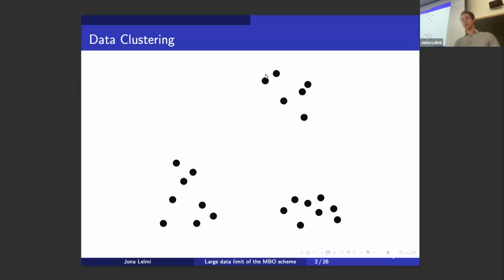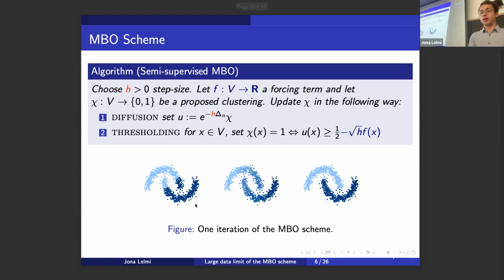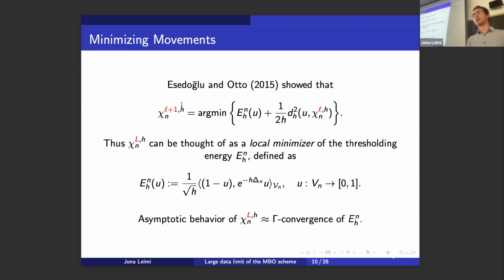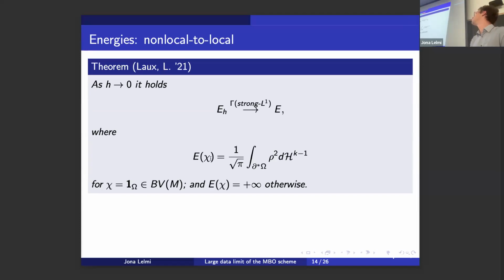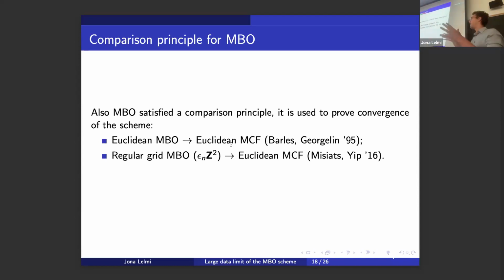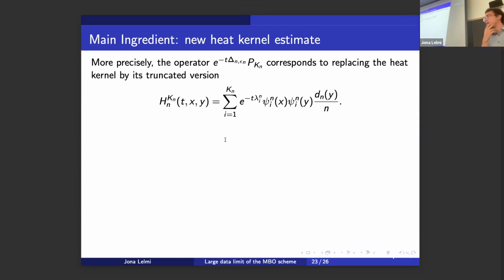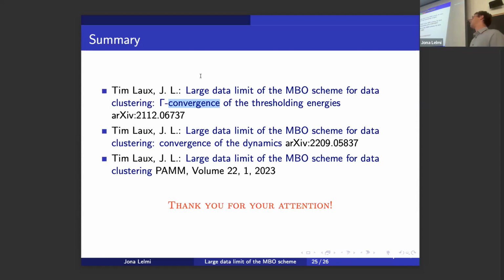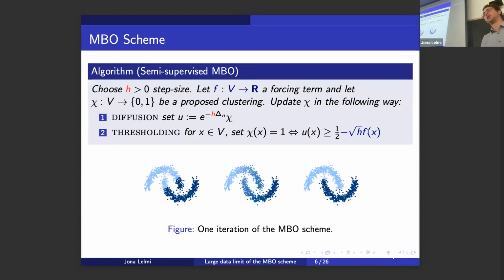Large data limit of the MBO scheme for data clustering – Jona Lelmi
Speaker: Jona Lelmi

"Large data limit of the MBO scheme for data clustering"
Abstract: The MBO scheme is a highly performant scheme used for data clustering. Given some data, one constructs the similarity graph associated to the data points. The goal is to split the data into meaningful clusters. The algorithm produces the clusters by alternating between diffusion on the graph and pointwise thresholding. In this talk I will present the first theoretical studies of the scheme in the large data limit. We will see how the final state of the algorithm is asymptotically related to minimal surfaces in the data manifold and how the dynamics of the scheme is asymptotically related to the trajectory of steepest descent for surfaces, which is mean curvature flow. The tools employed are variational methods and viscosity solutions techniques. Based on joint work with Tim Laux (U Bonn).